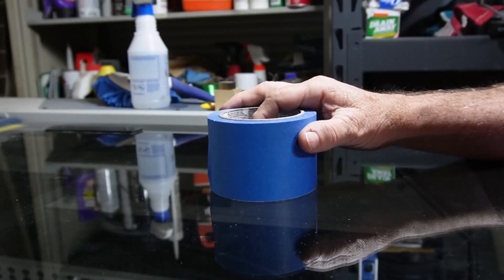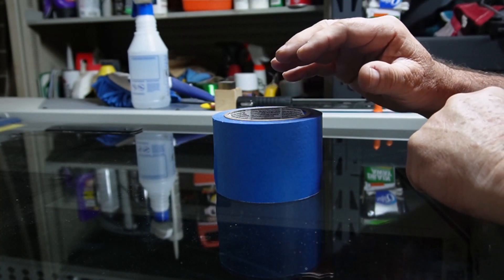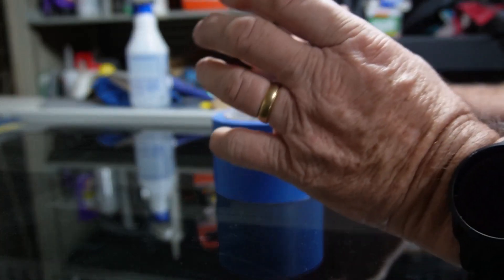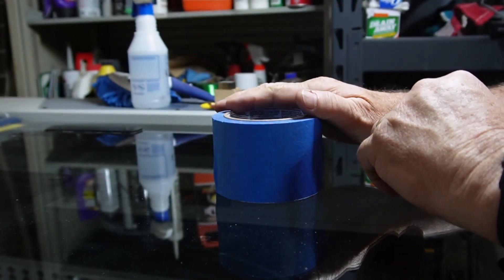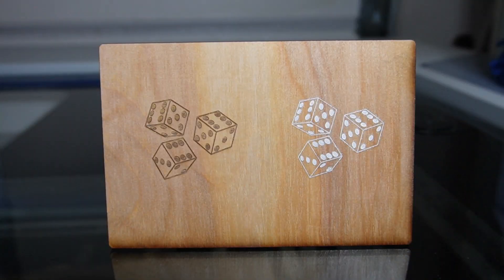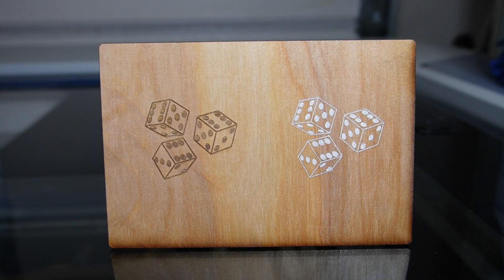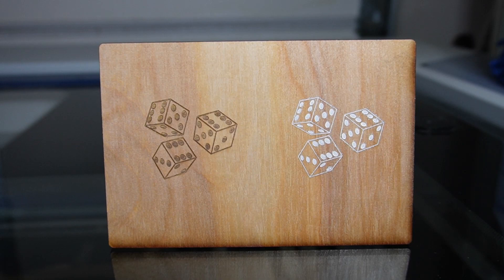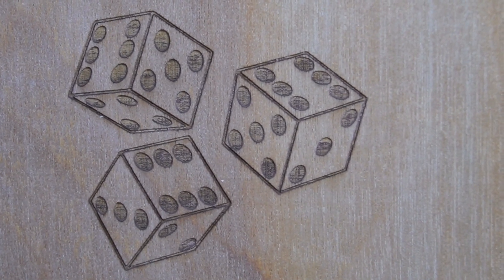BLUE PAINTERS TAPE is a Laser Engravers Friend PART 3 - Masking for Paint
In this video we’ll show you:
1)  Engraving bare wood
2)  Engraving wood covered in Blue Painters Tape
3)  The results of bare wood engraving versus engraving through Blue Painters Tape and painting

TIMESTAMPS
0:00 Intro
0:12 Discuss applying Painters Tape to wood to allow paint filling of engraving
1:12 Engrave bare wood next to wood covered with Blue Painters Tape
1:47 Compare bare wood to wood covered with tape and painted

Our channel is about Laser Engraving using CorelDraw for a design program. We cover lots of cool stuff such as How to use CorelDraw, Laser Engraving ALMOST anything, and How to design and Laser Engrave objects with a Fiber Laser and a CO2 Laser.